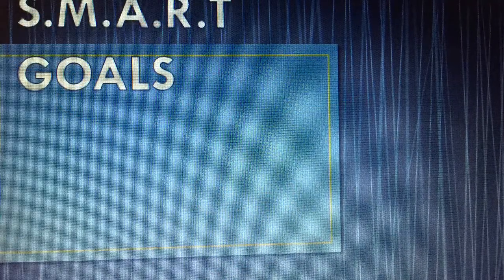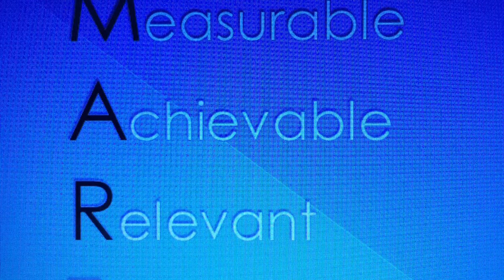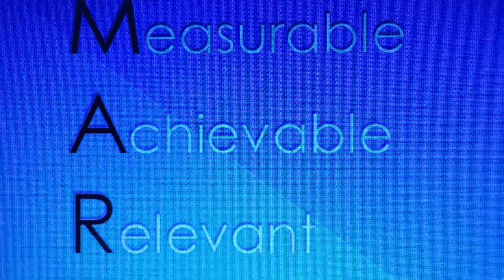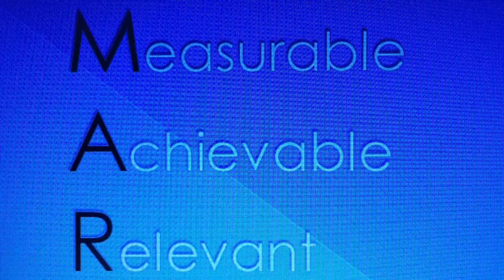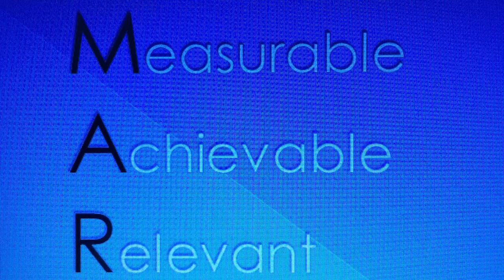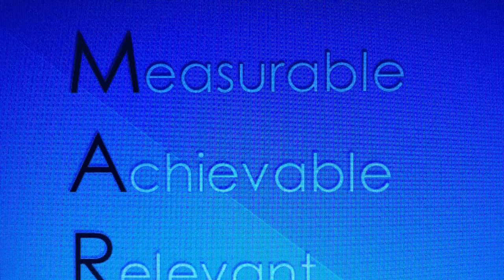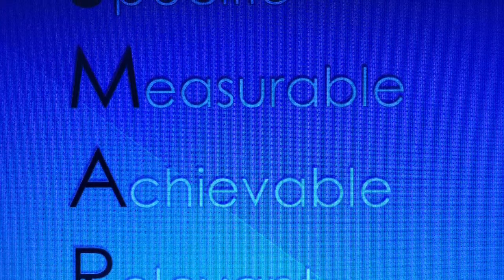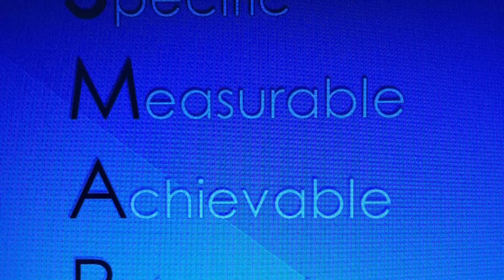Short & Long Term Goals